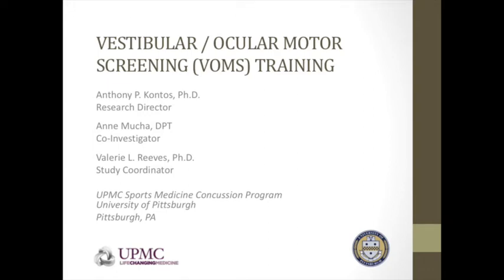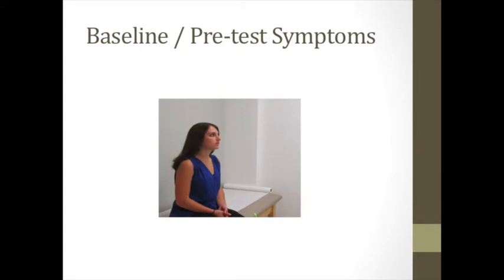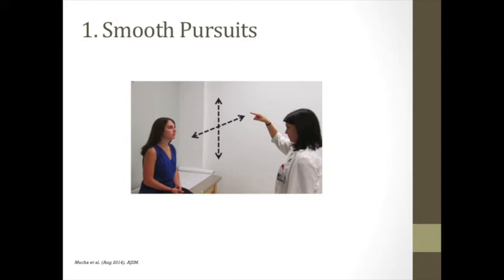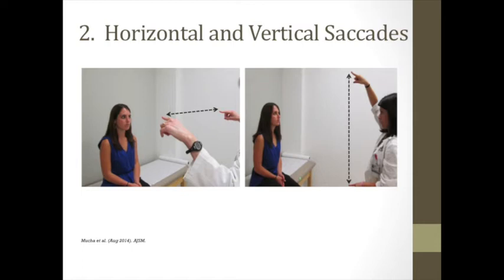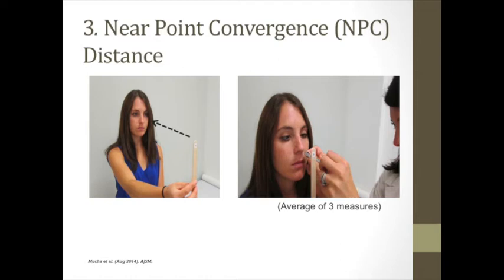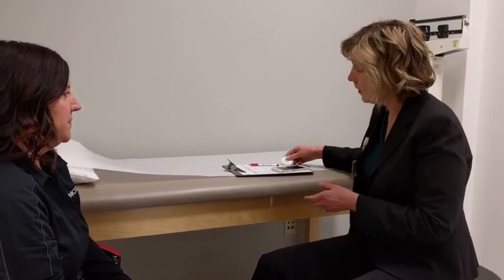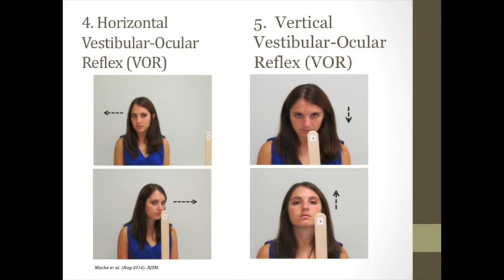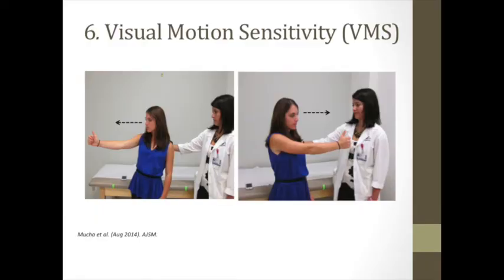VOMS Training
The Vestibular Ocular Motor Screen (VOMS) assesses distinct vestibular and ocular motor symptoms, which are unrelated to current clinical balance measures. The VOMS may help clinicians to identify patients for vestibular and ocular referrals and more targeted treatment, thereby enhancing recovery from this injury (Mucha et al., 2014).